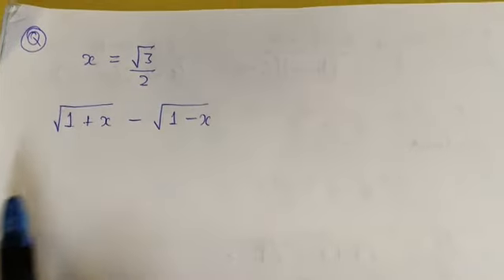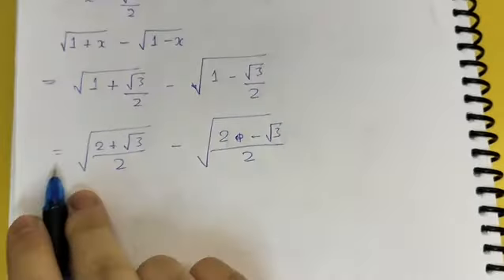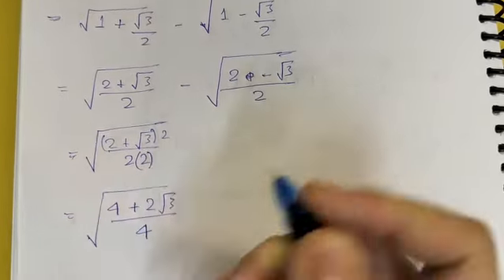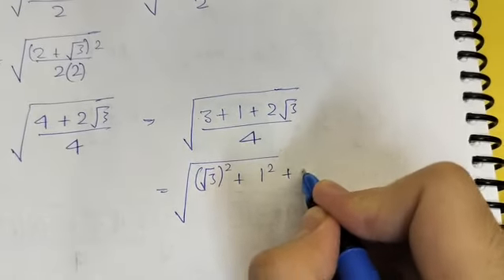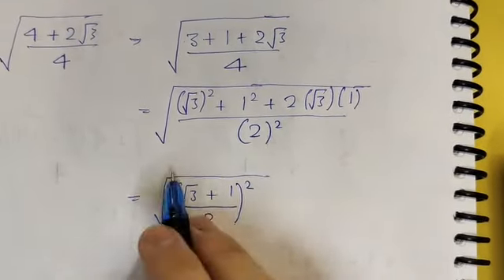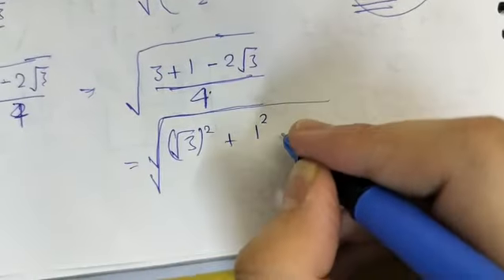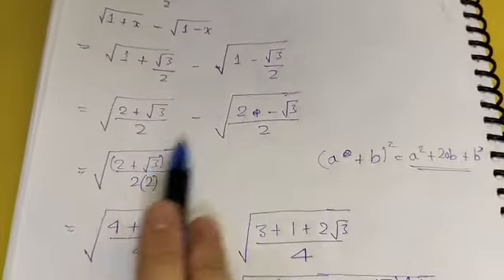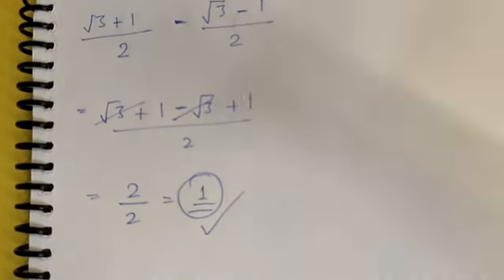If x = √3/2, calculate value of √(1+x)-√(1-x).